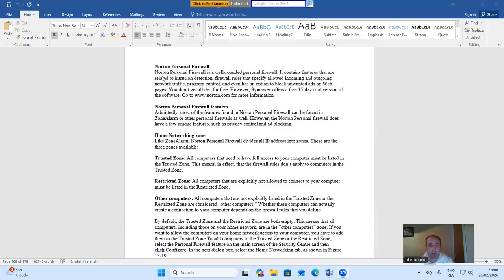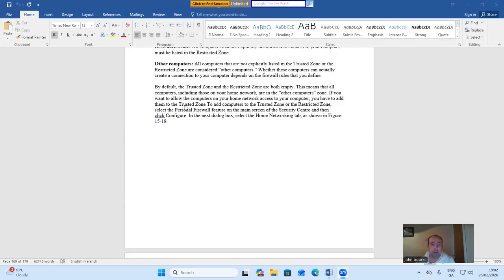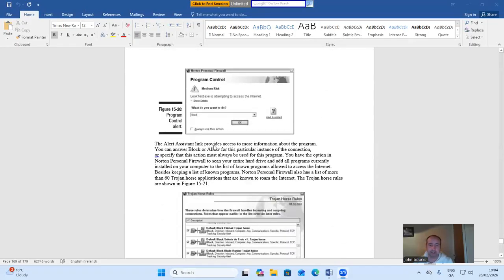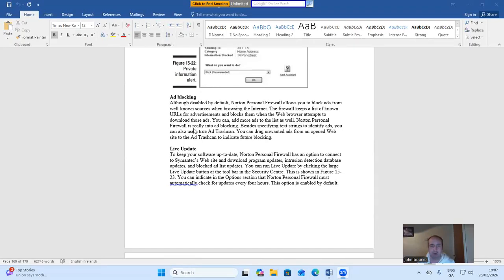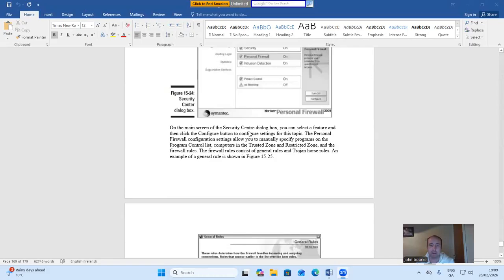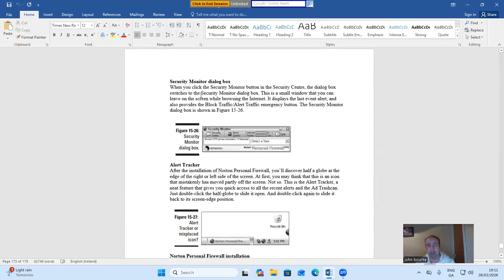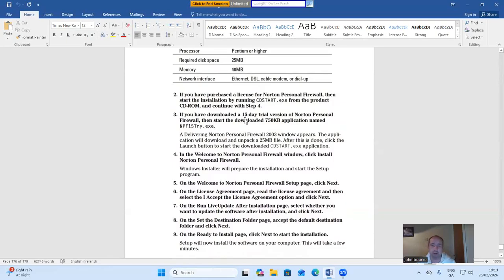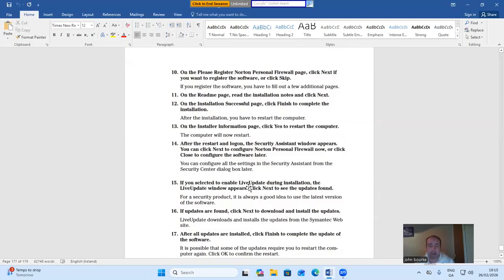Introduction to firewalls part 35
Norton Personal Firewall features
Home Networking zone
Trusted Zone
Restricted Zone
Other computers
Intrusion Detection and AutoBlock
Program Control
Privacy Control
Ad blocking
Live Update
 Firewall interface
Security Centre dialog box
Status & Settings
Alerting Level
Statistics
Subscription Services
Security Monitor
Block Traffic/Allow Traffic
Live Update
Security Monitor dialog box
Alert Tracker
Firewall installation